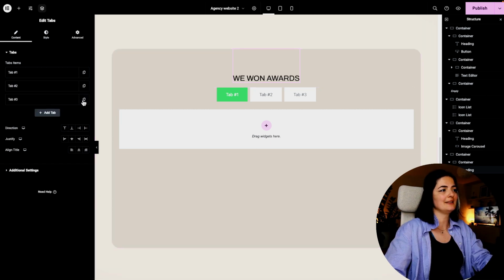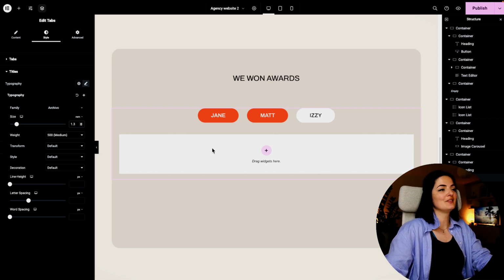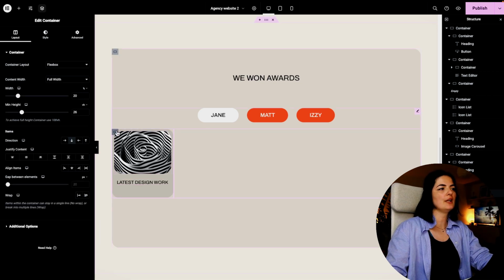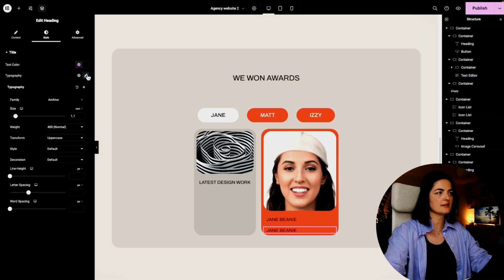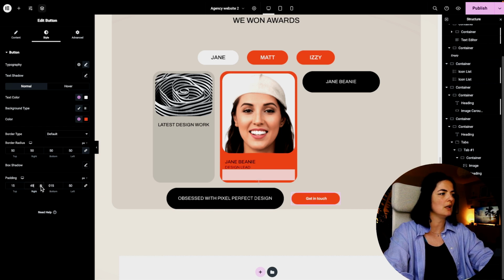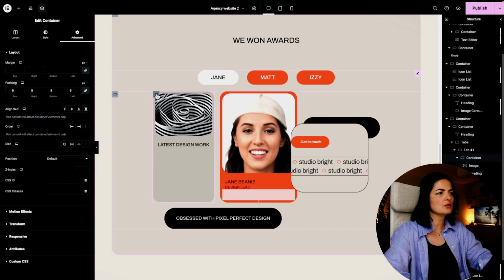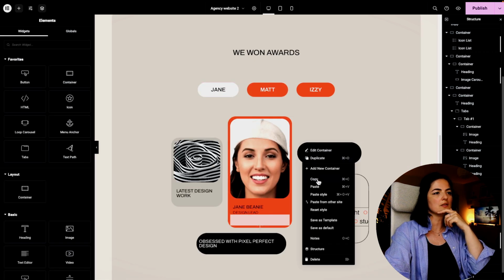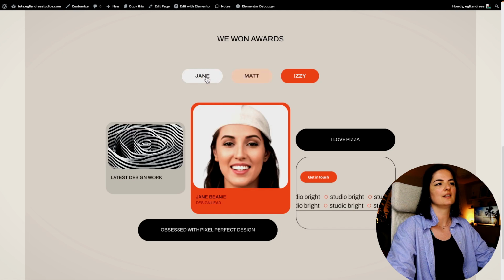NESTED TABS LAYOUT - Elementor Wordpress Tutorial Flex Container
If you haven't watched my 'One-page agency website' video, you probably have not seen this bit of it where I build an interesting layout with the Elementor nested tabs widget, so here it is. Enjoy!

Timestamps:

00:00 Intro
00:26 Demo
23:23 Outro

🟠 TRY ELEMENTOR

🟠 TRY HOSTINGER